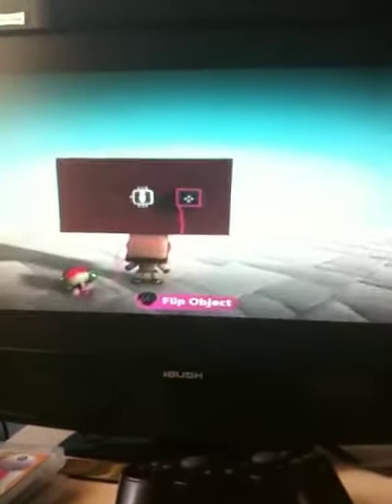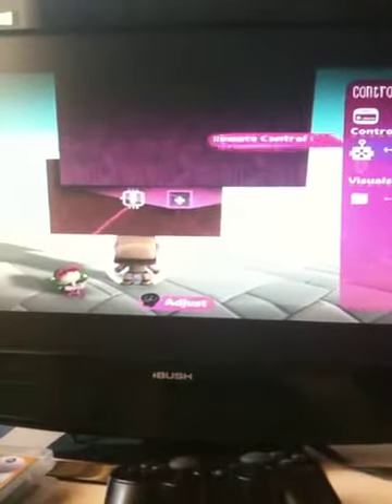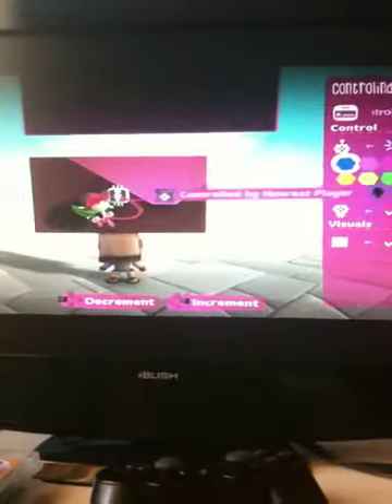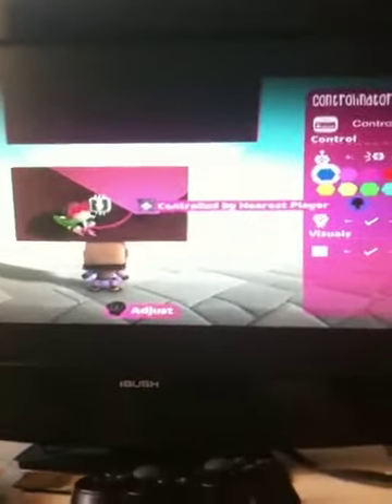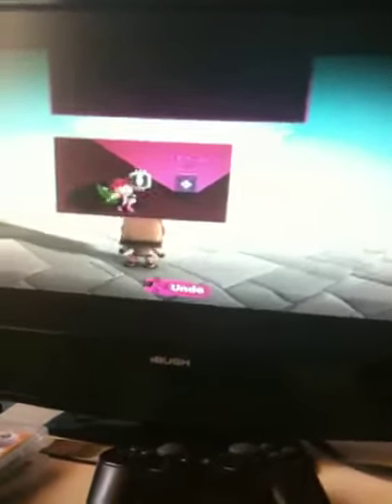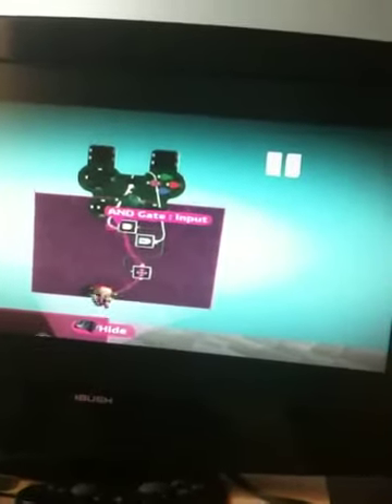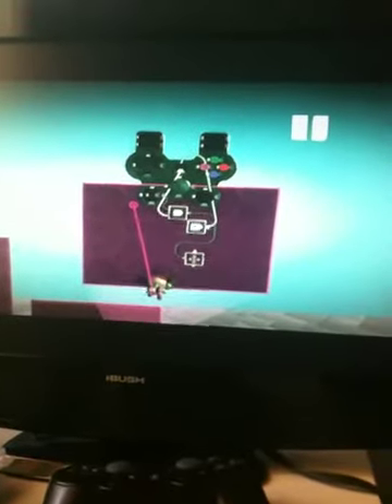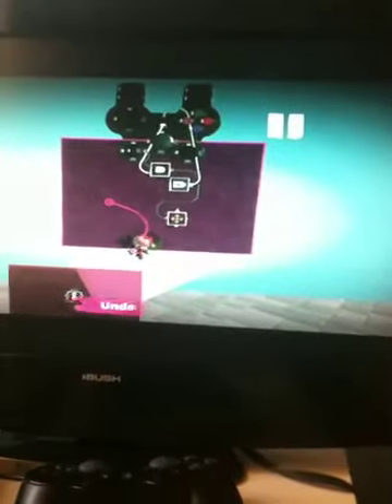How to Make a Sackbot to follow you without changing it's b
On Little Big Planet 2 you can make sackbots follow you with this easy tutorial by Thomas Hopkins aged 6